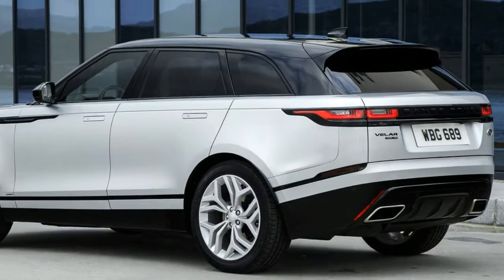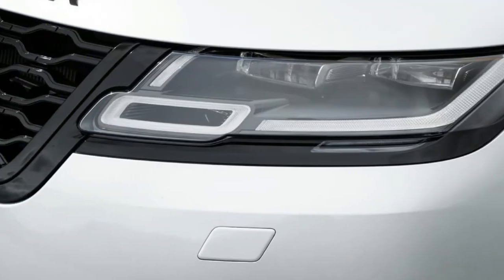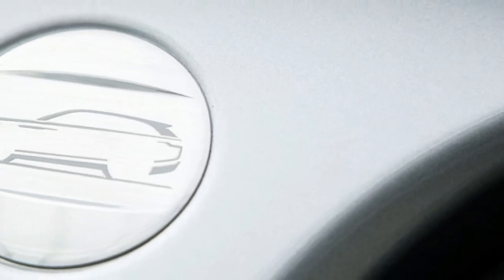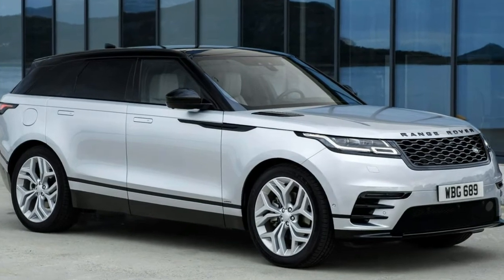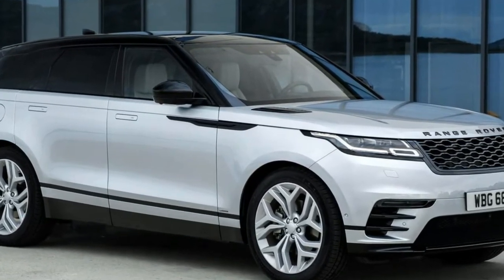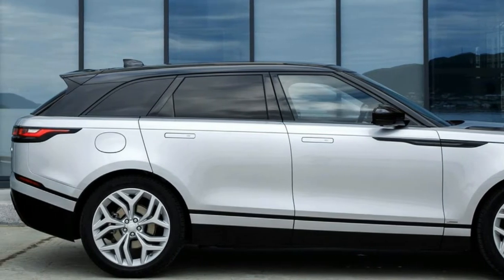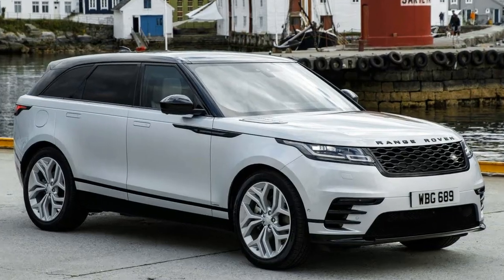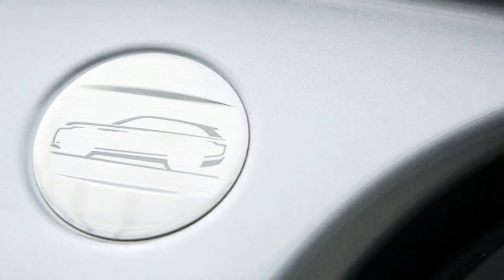[WOW...] 2018 Land Rover Range Rover Velar, Eight engine options are available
2018 Land Rover Range Rover Velar

Derived from the Latin velare, which means to conceal, the name Velar was used for the original 1969 Range Rover prototype, a large, go-anywhere luxury SUV conceived in secrecy as the luxury extension of Land Rover. Secrecy was in order because who at that time would believe that a luxury SUV would fly? When it made its debut in 1970, the moniker Velar disappeared and the Range Rover was revealed. Nearly half a century later, the Velar name returns to fill a void for the British SUV-maker.